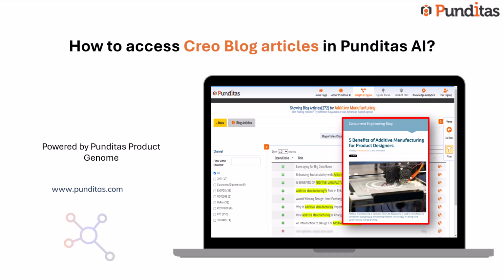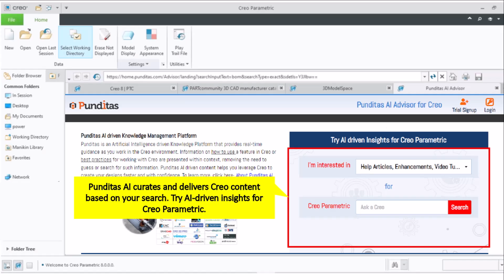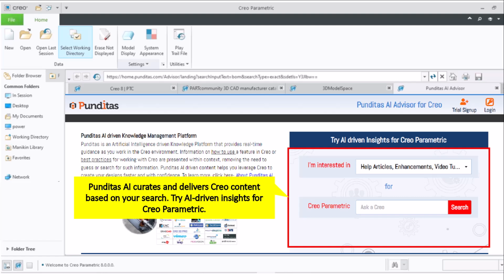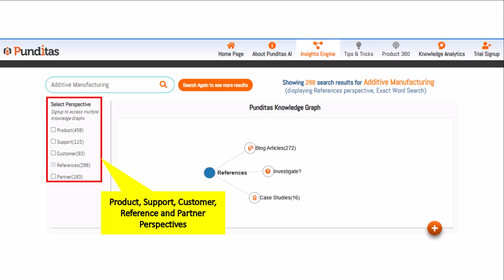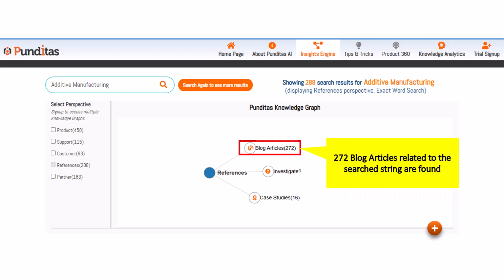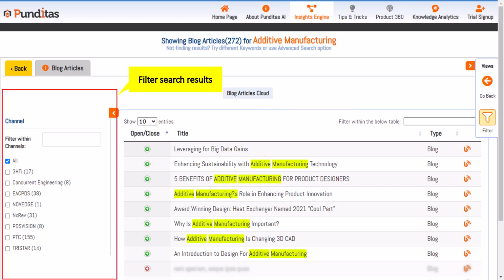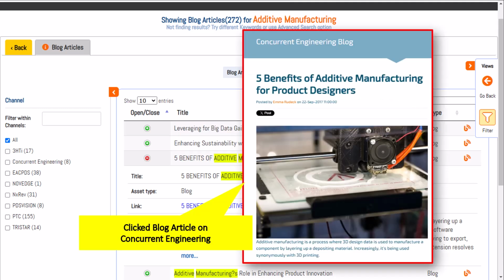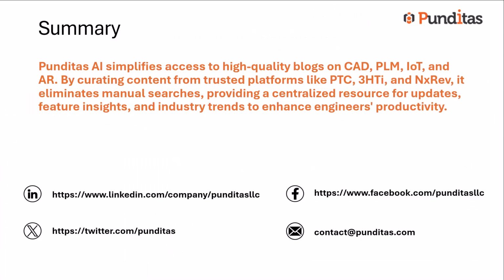How to access Creo blog articles in Punditas AI?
Discover how Punditas AI makes it easy to access high-quality blogs on CAD, PLM, IoT, and AR/VR technologies. In this video, learn how to stay updated with curated insights from trusted platforms like PDS Vision, Rand 3D, PTC, 3HTi, NxRev, and more. With targeted, relevant content tailored to your needs, Punditas AI helps you save time, boost productivity, and gain the expertise to excel in your field. Watch now to see how you can effortlessly stay ahead in the industry.